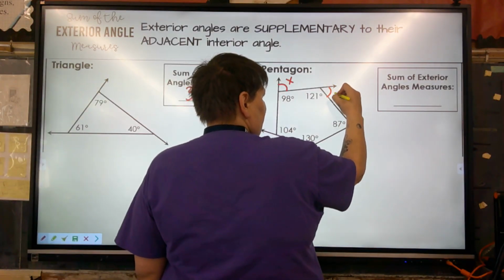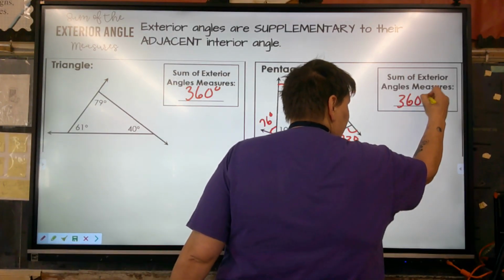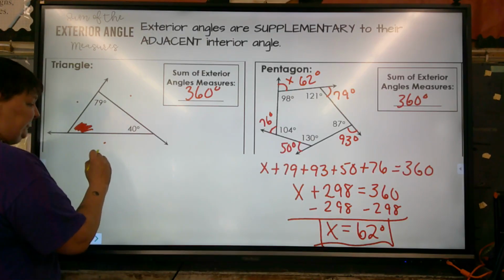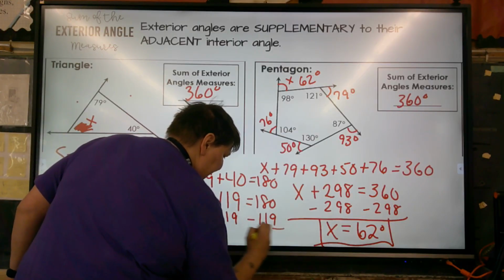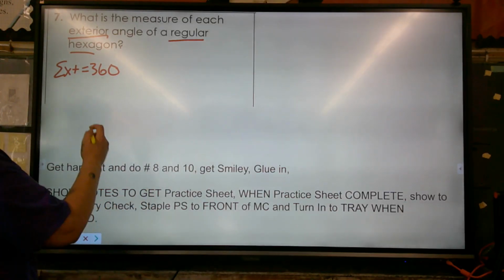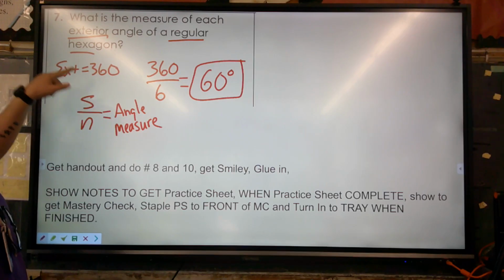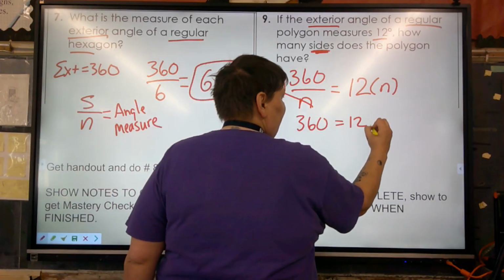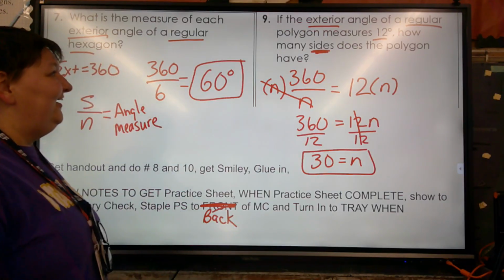Unit 4.5 Part 3 VANCE Interior and Exterior Angles of a Polygon